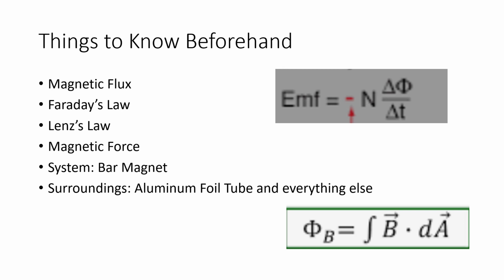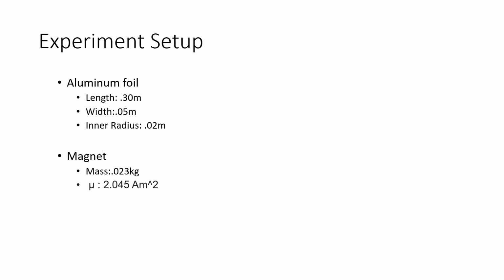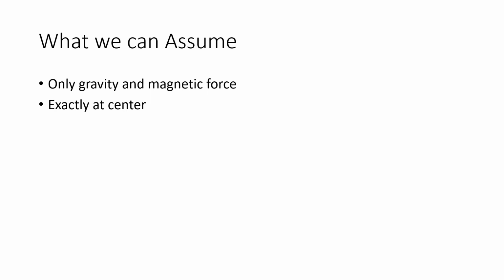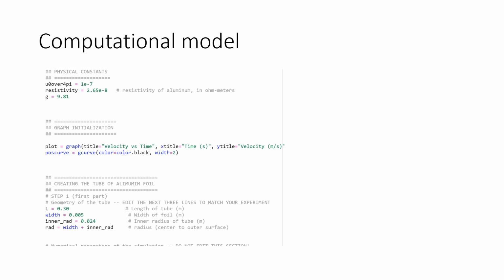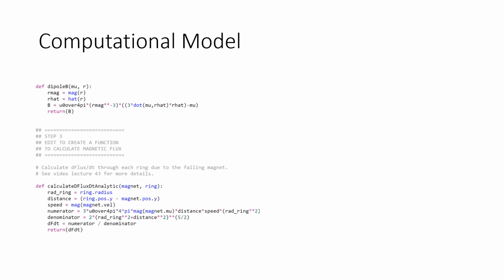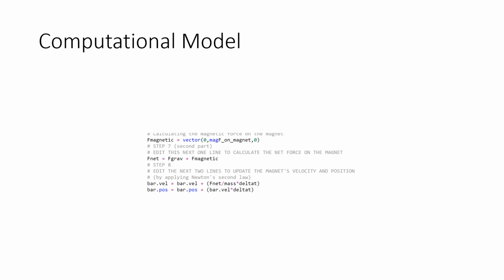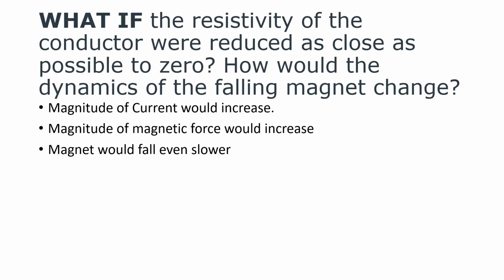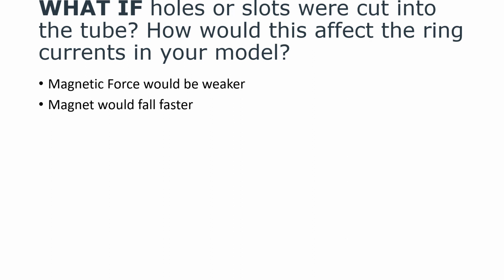physics 2212 lab4